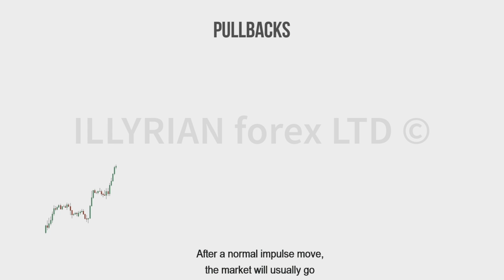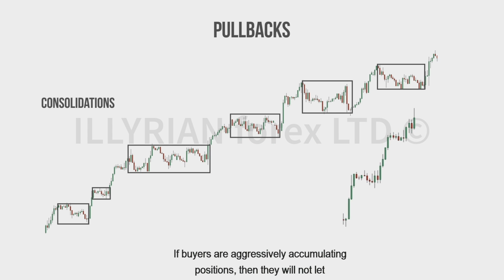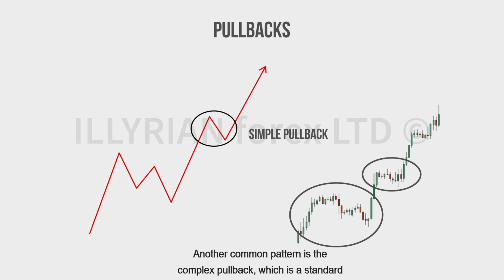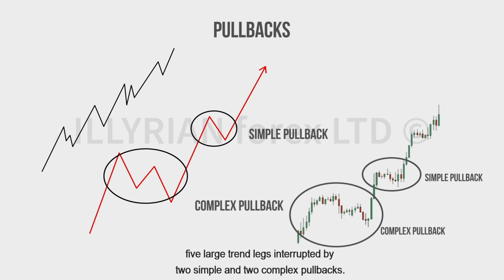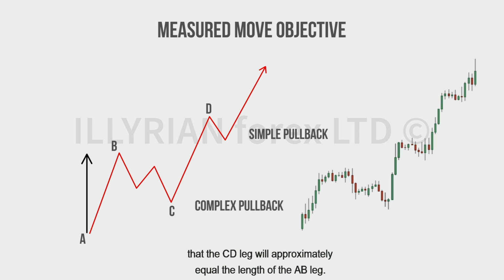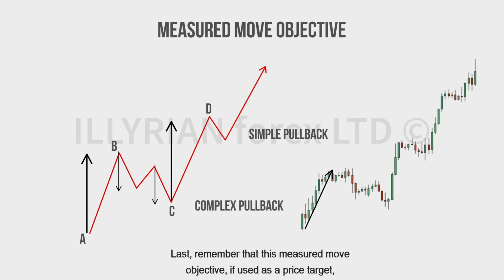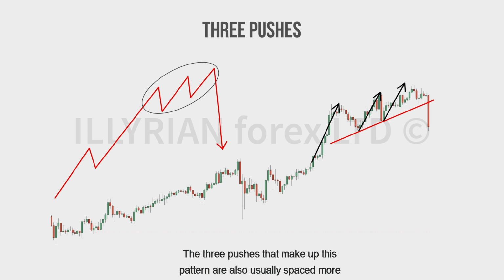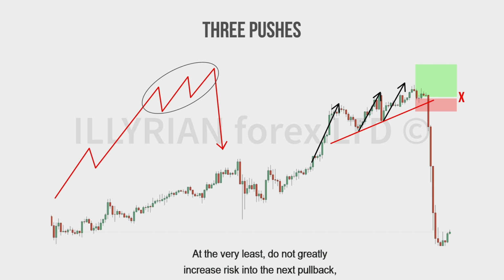Pullback Trading Strategy - Understand and Master it!